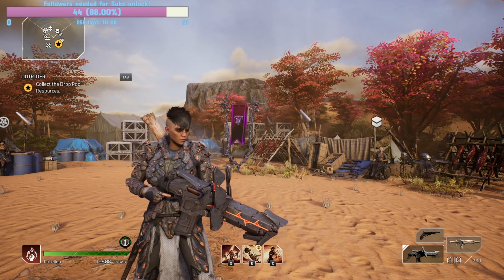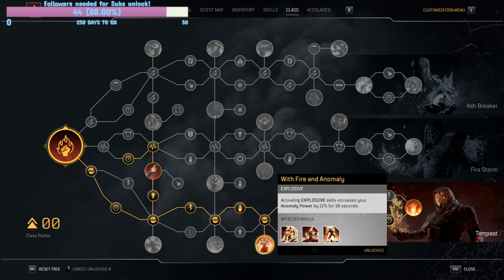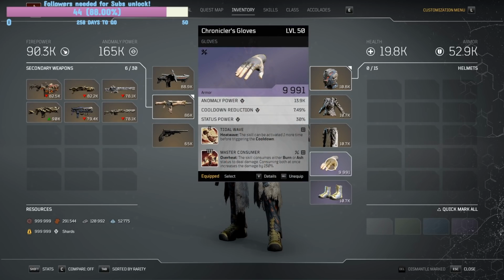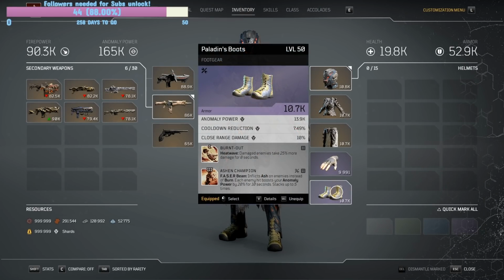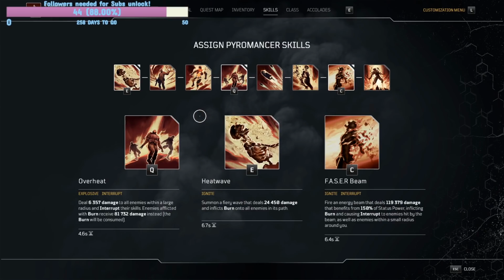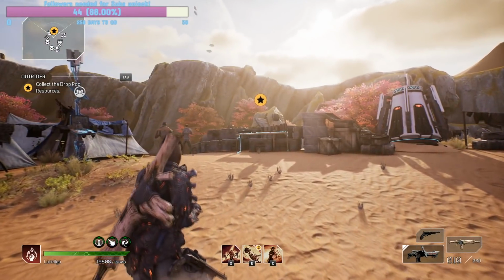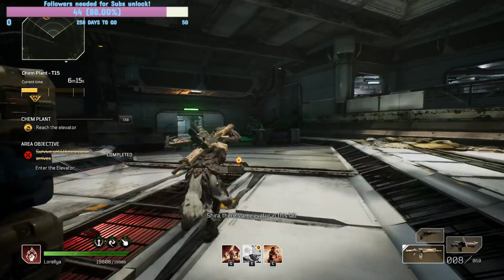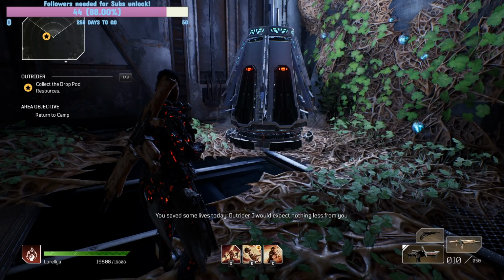OUTRIDERS | BEST PYROMANCER ANOMALY BUILD THAT I HAVE EVER USED // CT15 Solo/Coop Ready! + Gameplay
Come hang out and watch me theorycraft builds live!

Build Guide: (0:00)
Gameplay: (18:46)